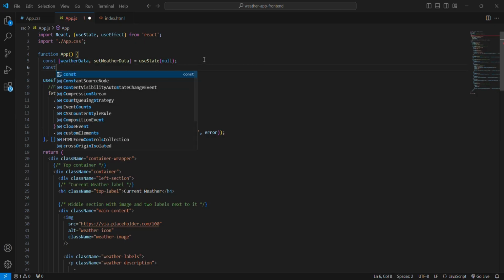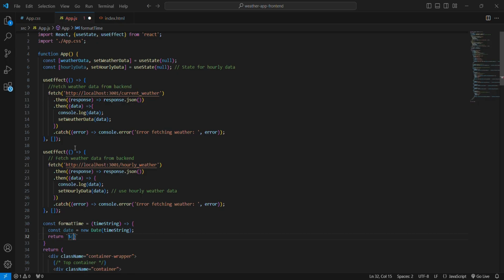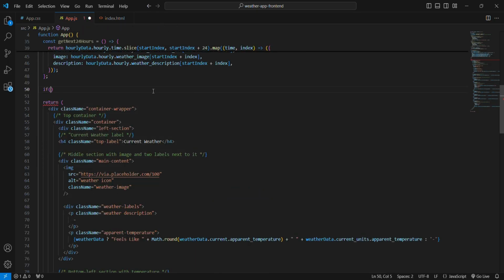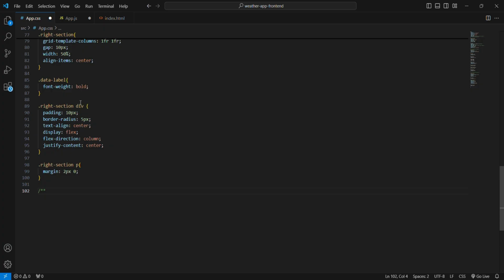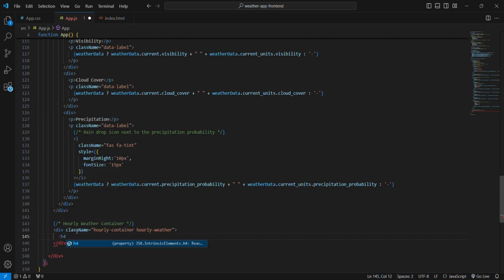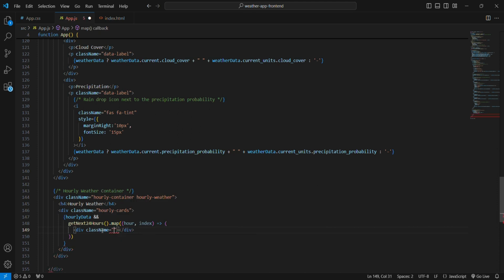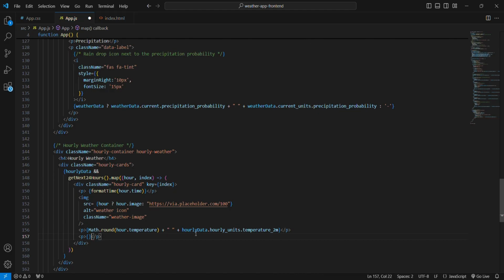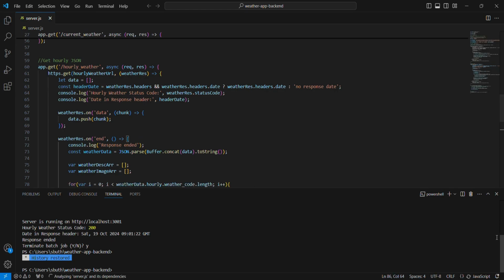Full Stack Dev with React and NodeJS | Part 2 | "Hourly Weather" Front End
Create a full stack web app using React for the front-end and Node JS for the back end. For today's video, we will use React to create the front-end that will display the hourly weather for your own location.